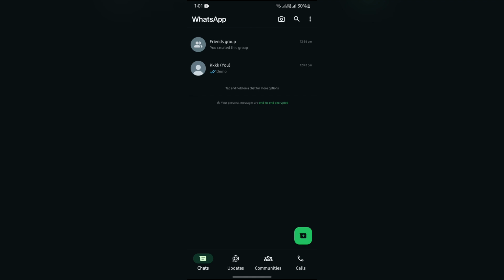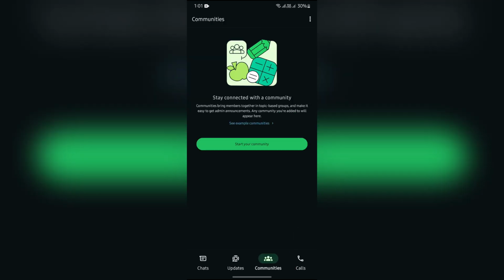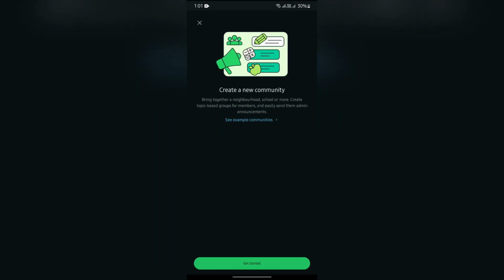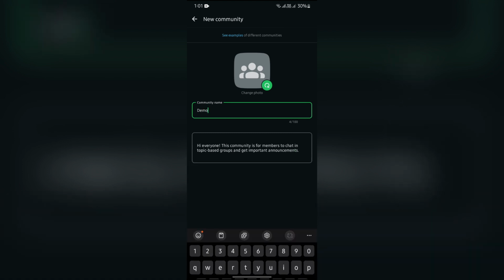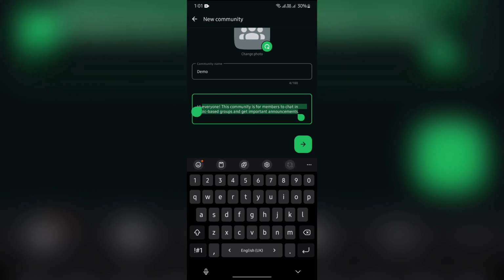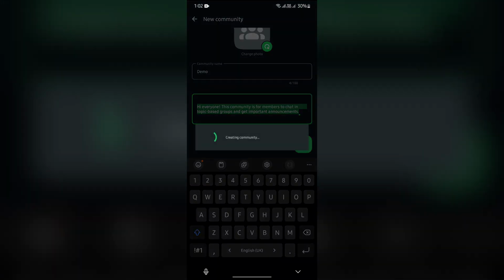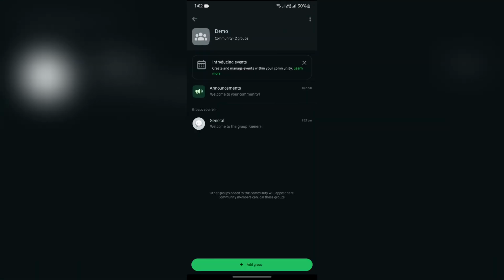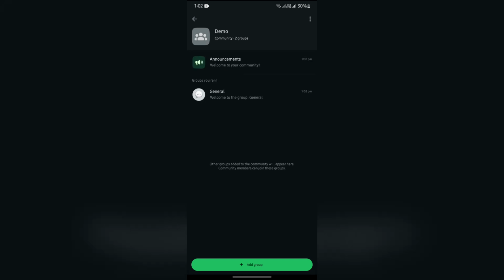How Can You Create The Community On WhatsApp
This video guides you through the exact steps on how can you create the community on WhatsApp.